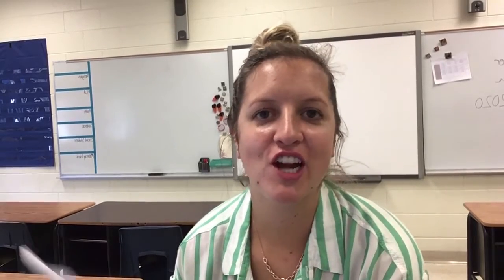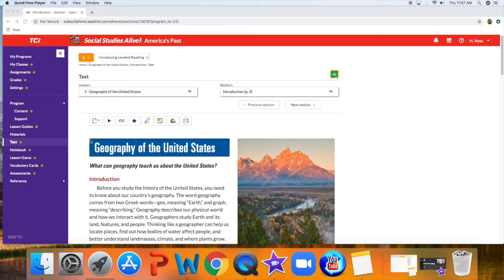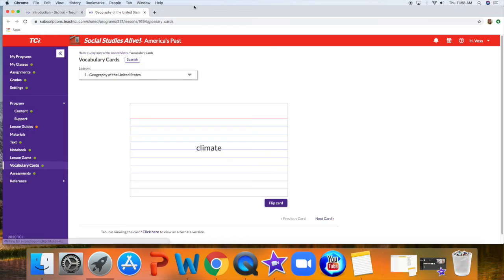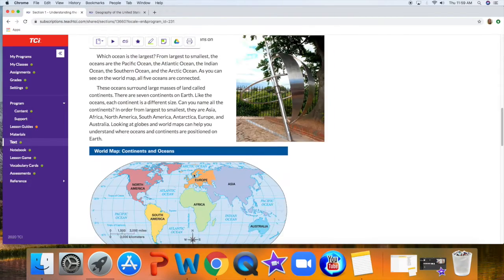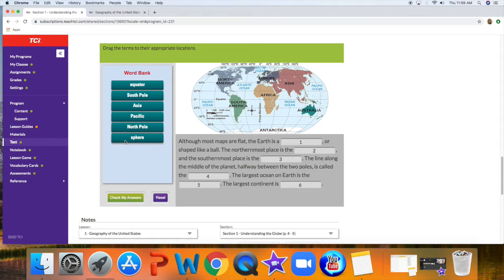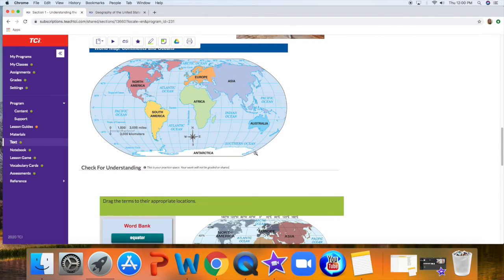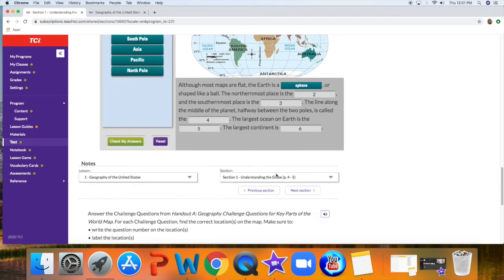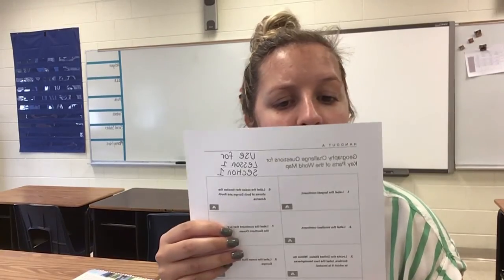Lesson 1 Introduction and Section 1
This video will walk through how to use the website along with help on Lesson 1 introduction and section 1